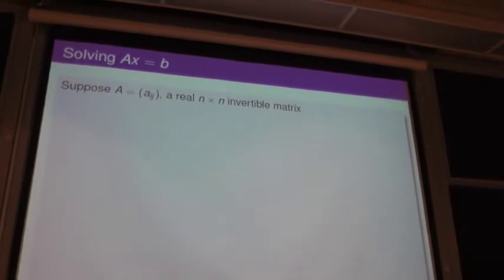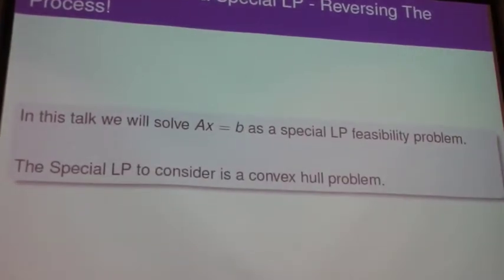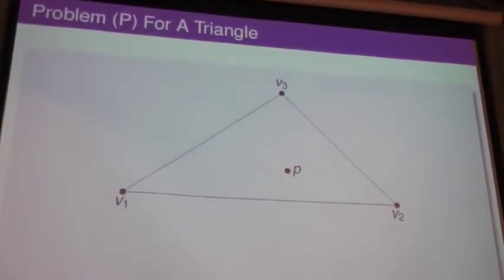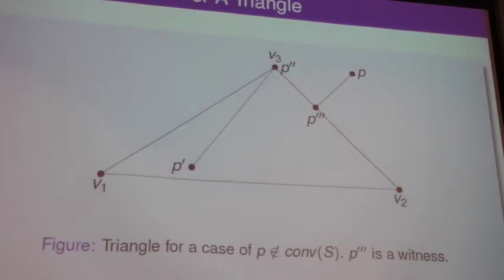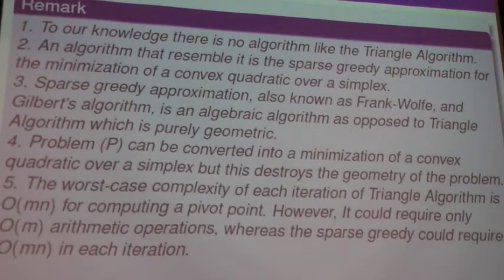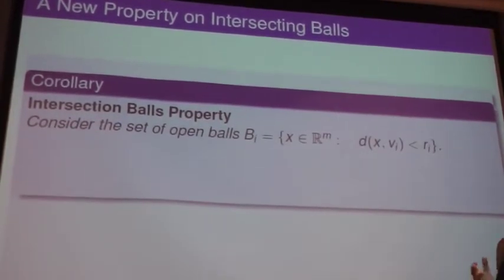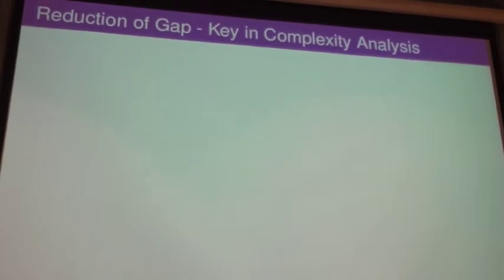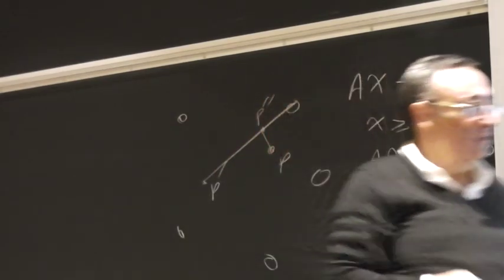Solving Linear Systems Via A Convex Hull Algorithm Part 1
Date: November 15, 2012
Speaker: Bahman Kalantari, Rutgers University (Computer Science)
Title: Solving Linear Systems Via A Convex Hull Algorithm
Abstract:
          We present new iterative algorithms for solving a square linear system Ax=b in dimension n by employing the Triangle Algorithm [BK2012], a fully polynomial-time approximation scheme for testing if the convex hull of a finite set of points in a Euclidean space contains a given point. By converting Ax=b into a convex hull problem and solving via the Triangle Algorithm, together with a sensitivity theorem, we compute in O(n^2 epsilon^{-2}) arithmetic operations an approximate solution where the Euclidean norm of the residual is bounded above by epsilon times the maximum of the Euclidean norm of b and those of the columns of A. In another approach we apply the Triangle Algorithm incrementally, solving a sequence of convex hull problems while repeatedly employing a distance duality. We compare the two methods. The simplicity and theoretical complexity bounds of the proposed algorithms, requiring no structural restrictions on the matrix A, suggest their potential practicality, offering alternatives to the existing exact and iterative methods, especially for large scale systems. The assessment of computational performance however is the subject of future experimentations.